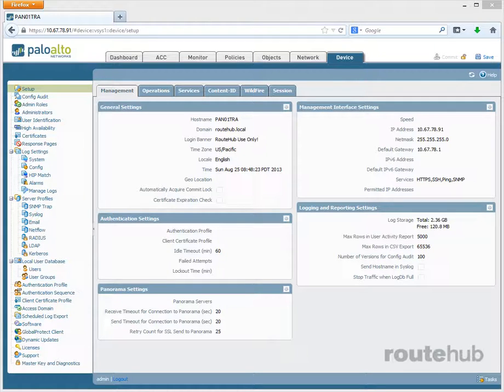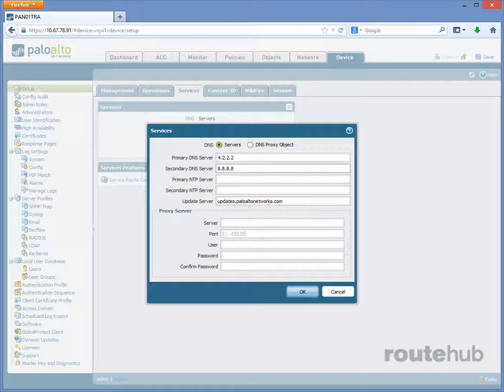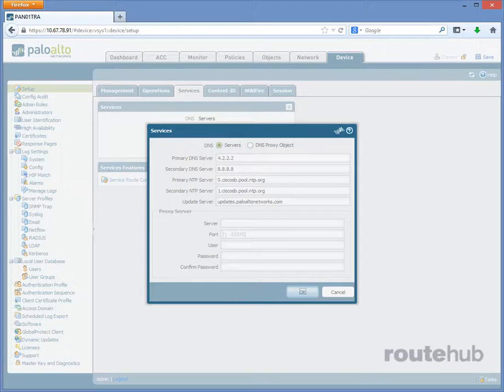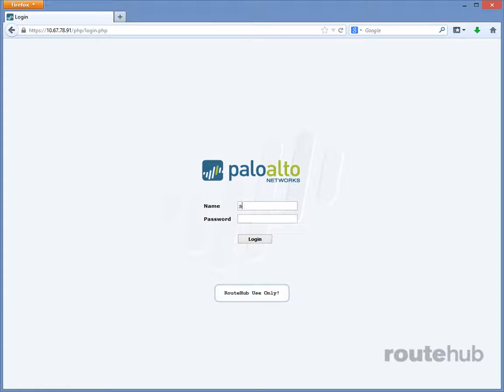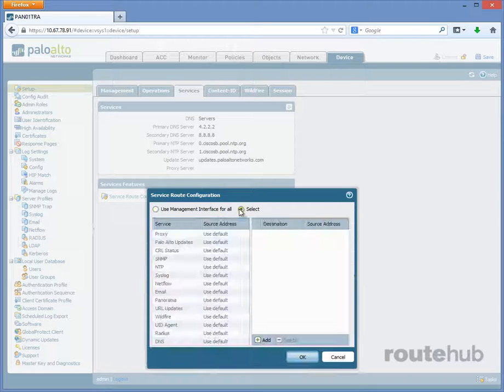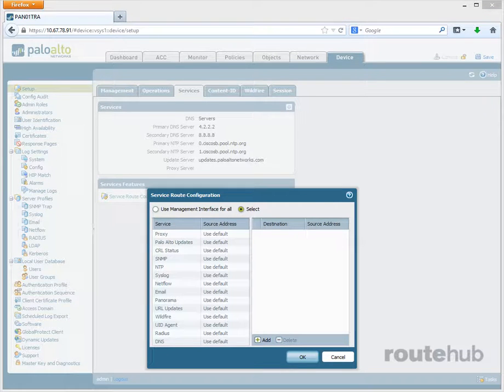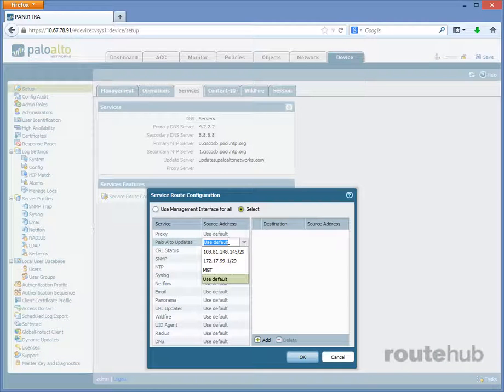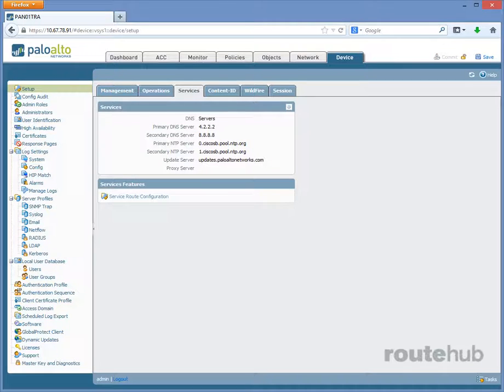PAN DNS NTP OTHER 1